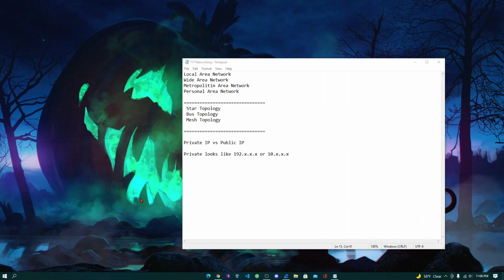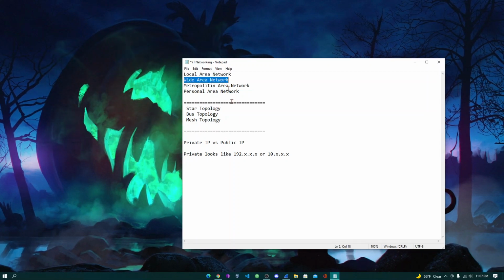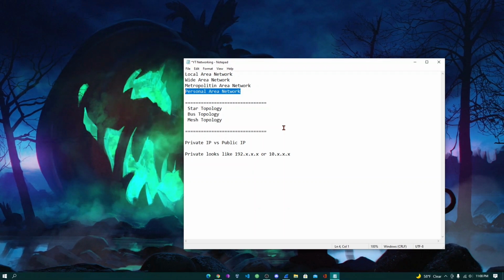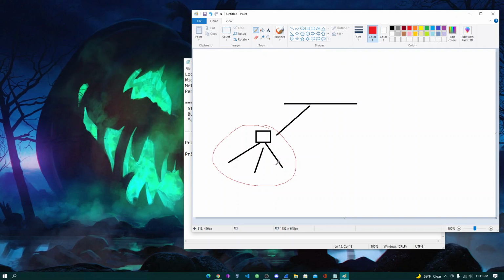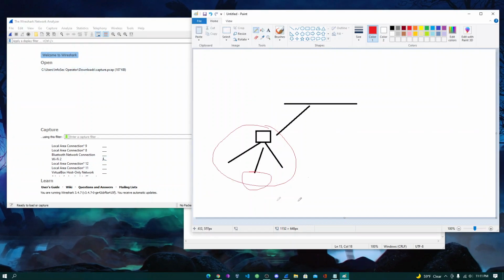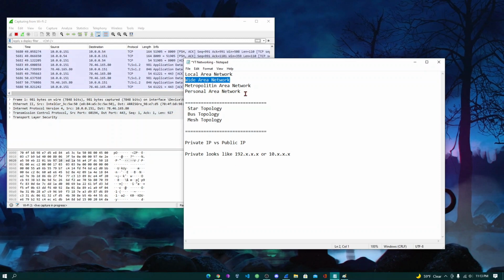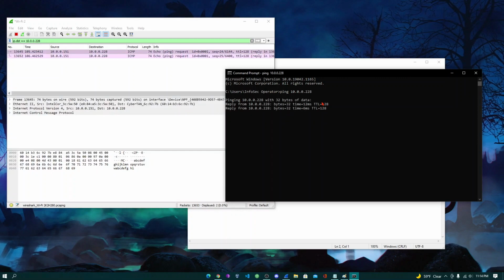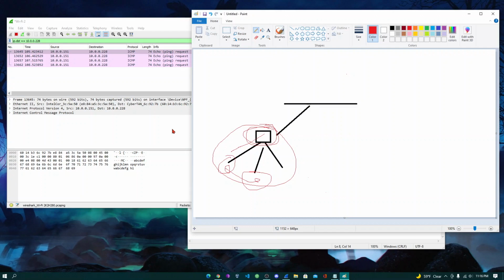Computer Networking for Hacking - Episode 1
Computer Networking for Hacking episode one is an INTRODUCTION TO NETWORKING tutorial for those who want to learn how computers interact or talk to each other. From private IP addressing and Public IP addressing, to using wireshark to monitor computer networks, and NETWORK TOPOLOGY, this is the basics of how our Computers Interconnect on the internet, Wide Area Networks, Local Area Networks, and more.